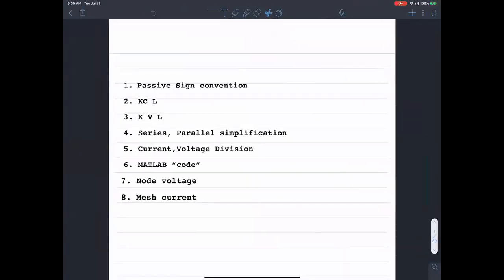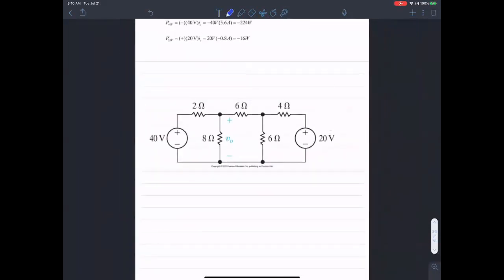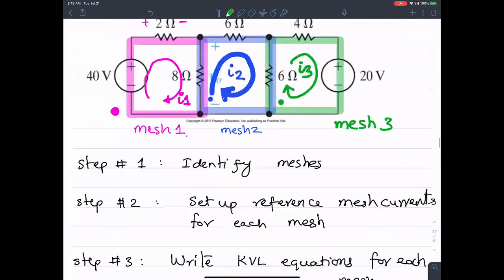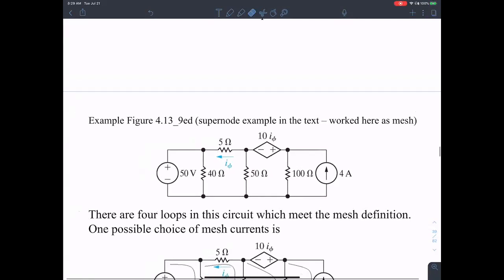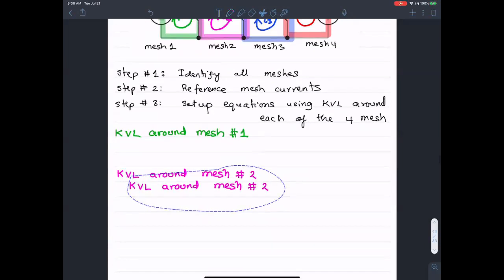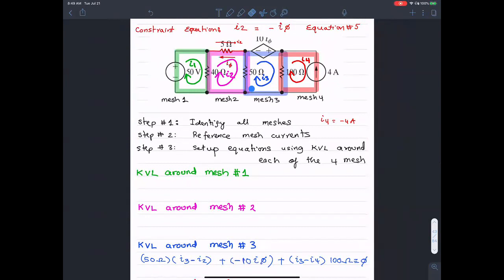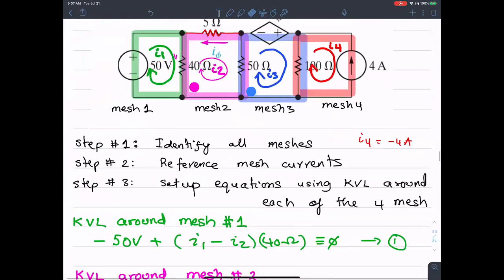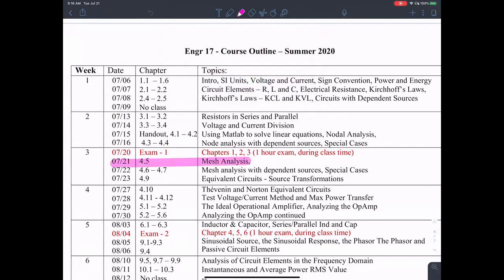Lecture - 7 Mesh Current Method